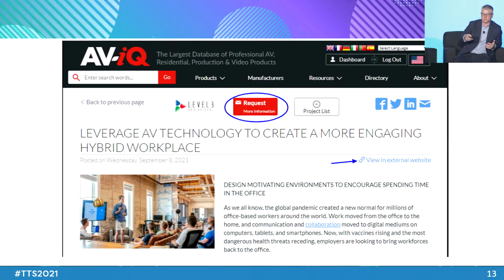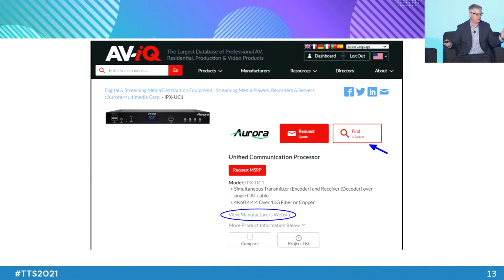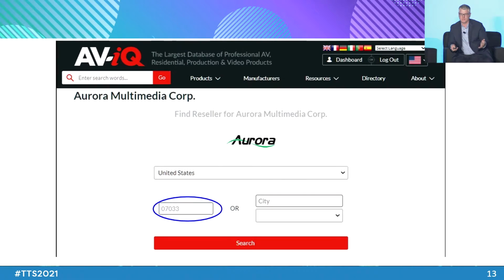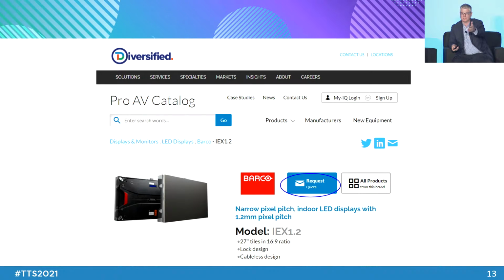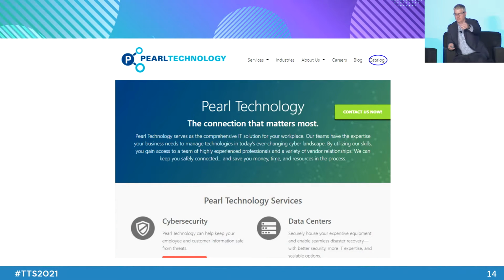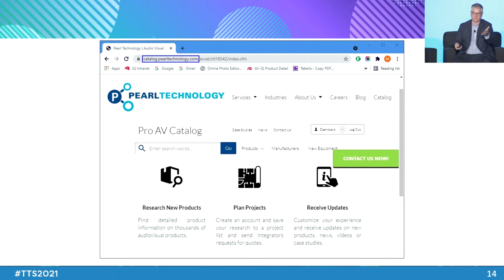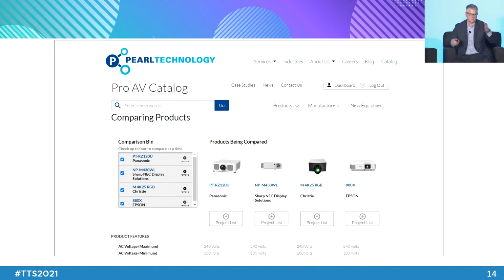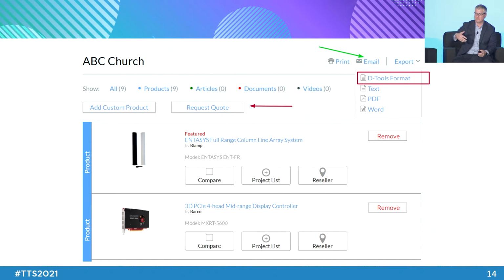AV-iQ at Total Tech Summit 2021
AV-iQ attended Total Tech Summit in 2021 and joined a panel to discuss how AV-iQ helps integrators by building catalogs and creating a better web presence.